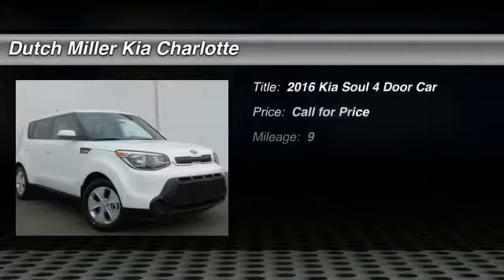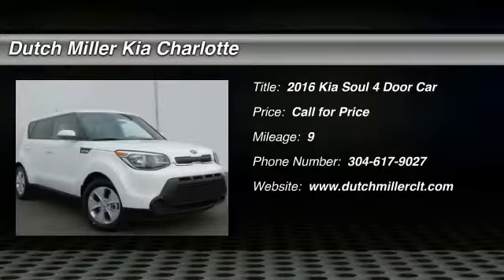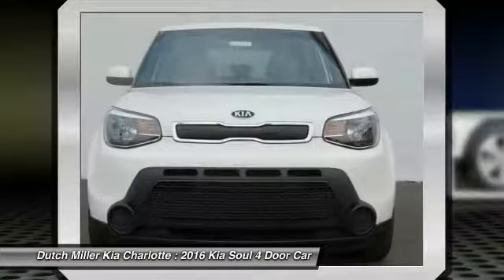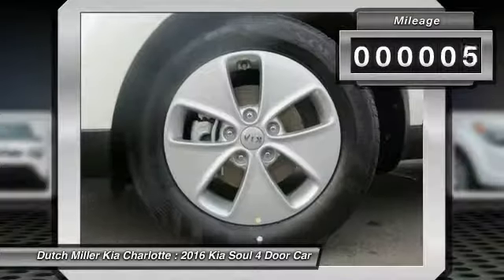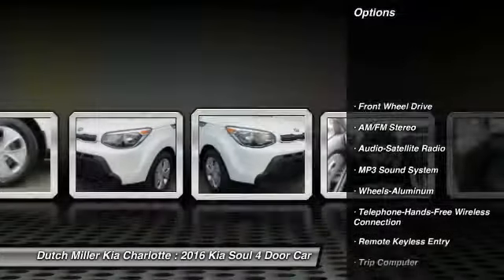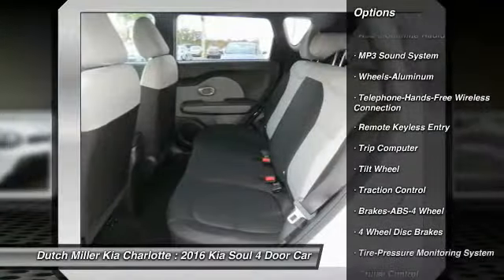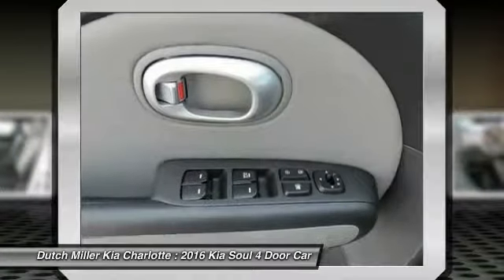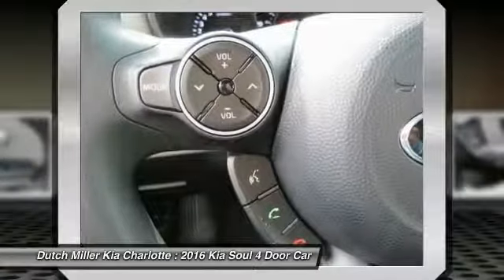2016 Kia Soul Charlotte NC K160684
2016 Kia Soul Base

7725 South Blvd.